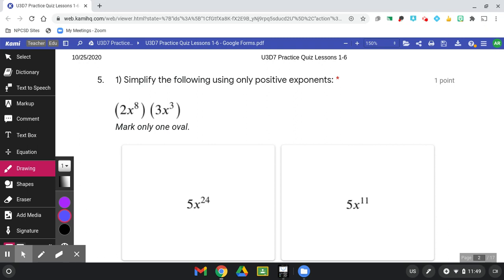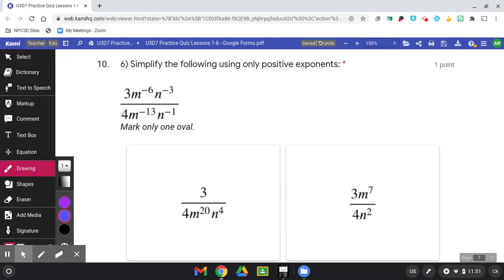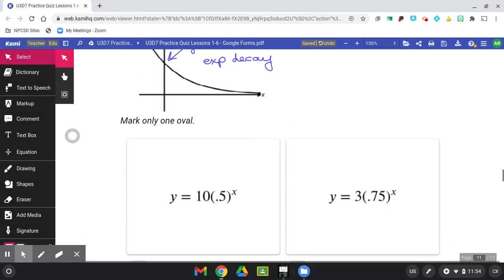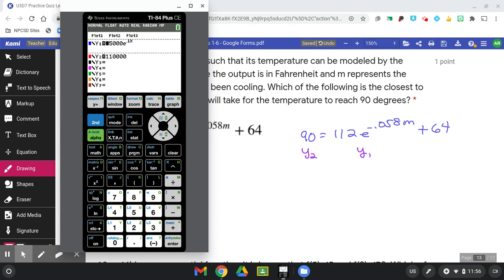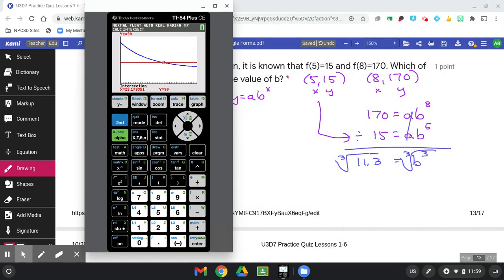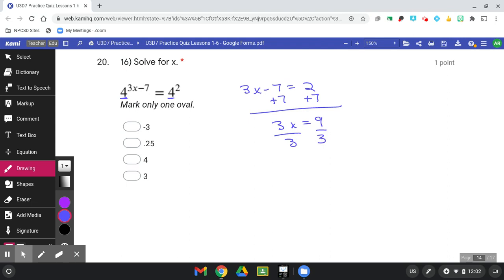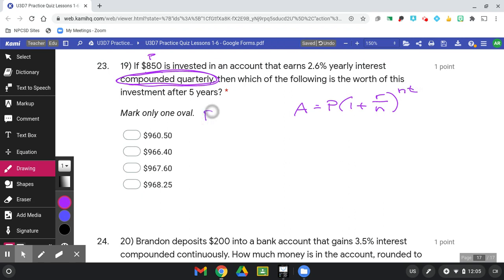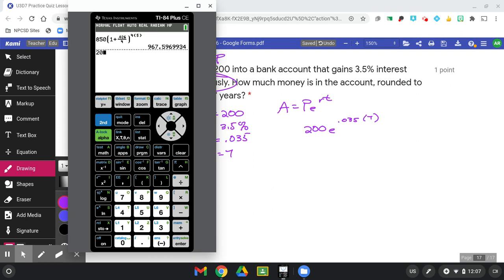U3D7 Practice Answers Explained